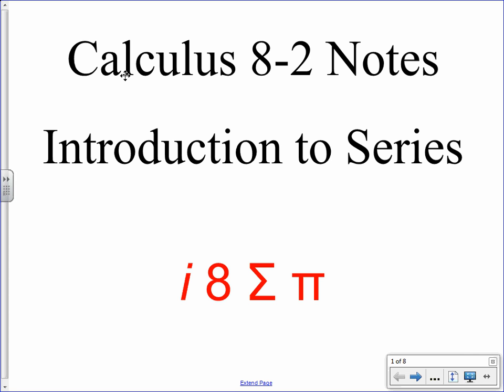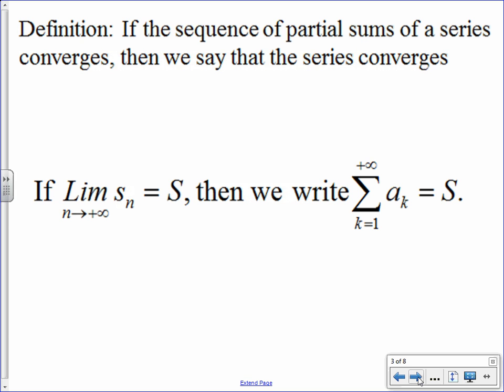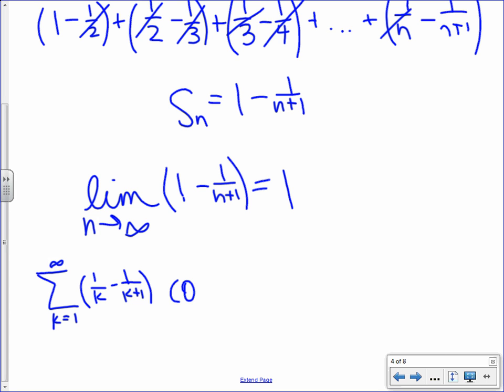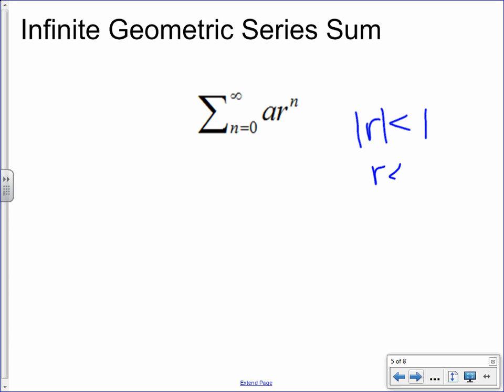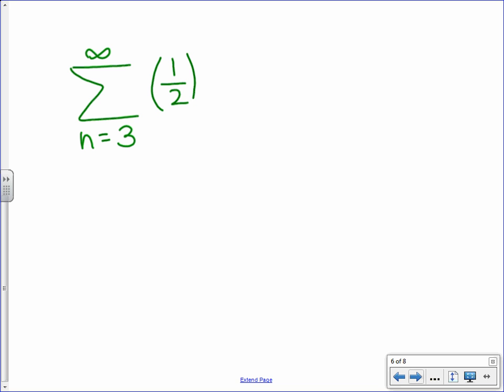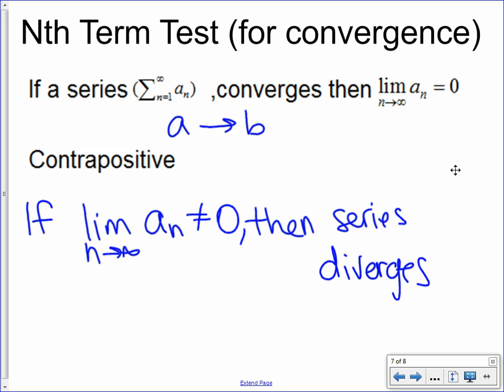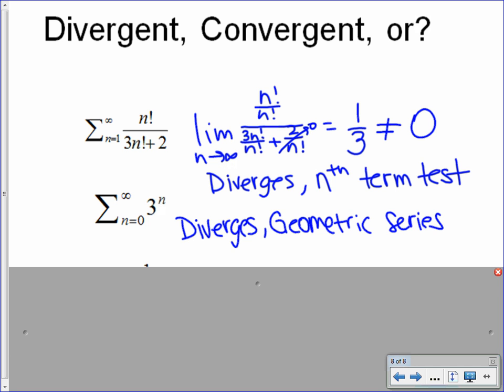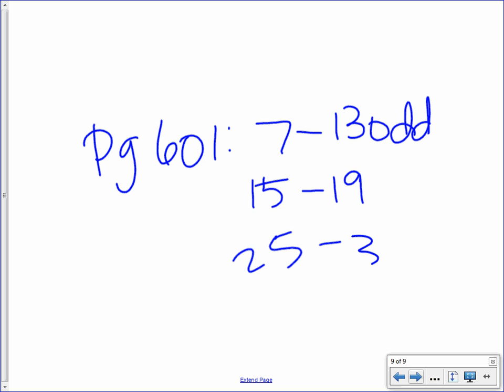9.2 aP Calculus BC